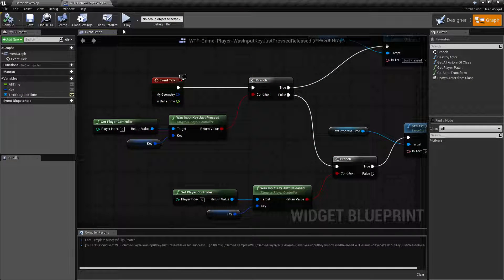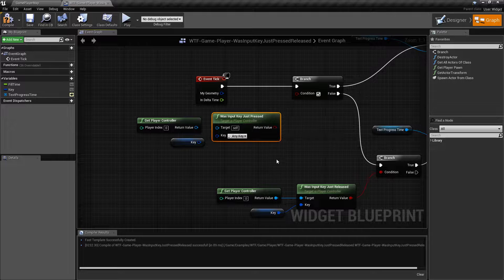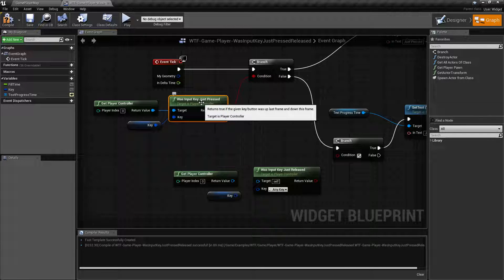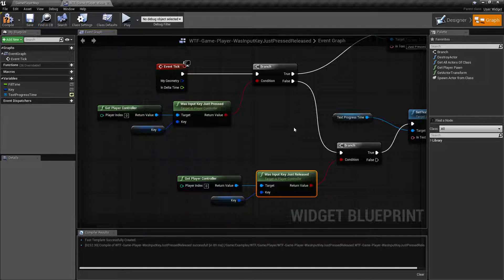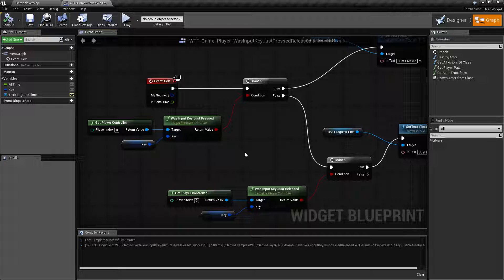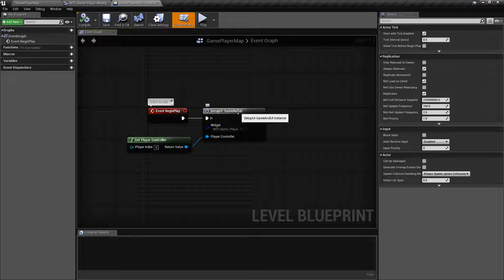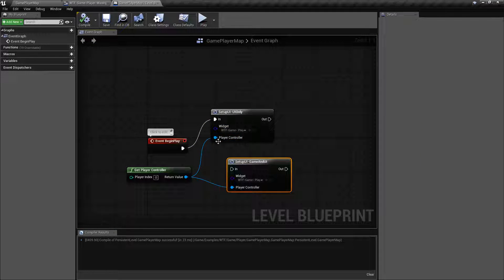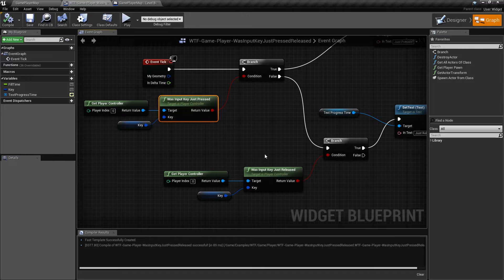WTF Is? Was Input Key Just Pressed/Released in Unreal Engine 4 ( UE4 )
What are the Was Input Key Just Pressed/Released Nodes in Unreal Engine 4